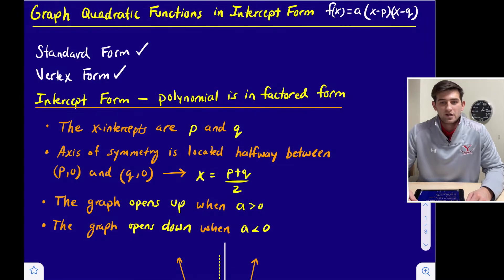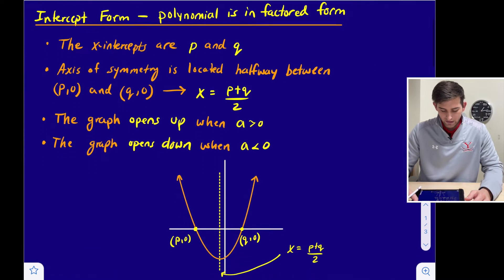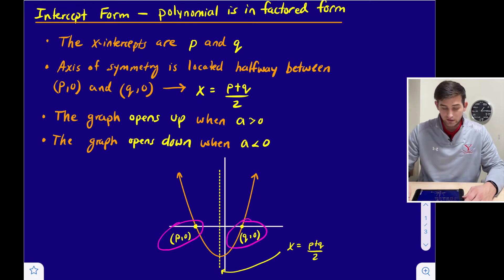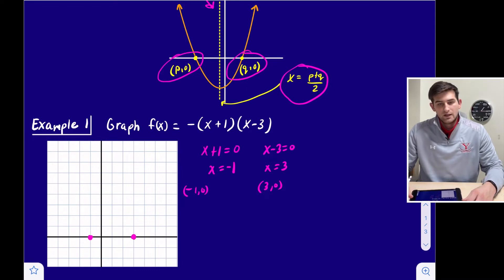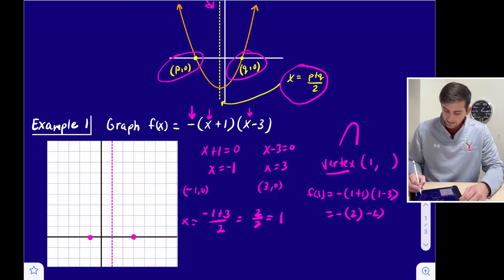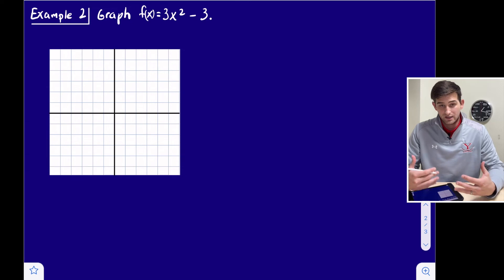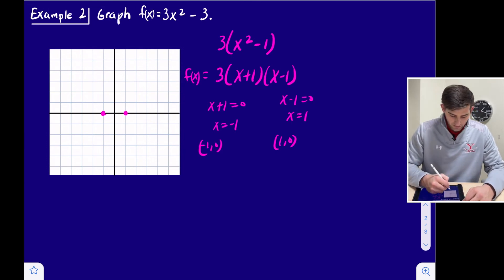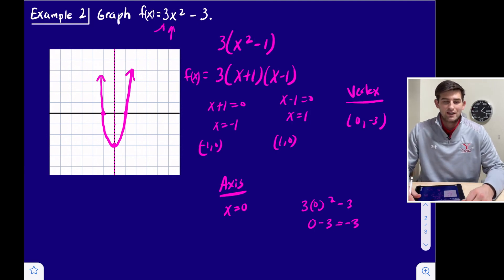Graph Quadratic Functions in Intercept Form f(x) = a(x-p)(x-q)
Learn how to graph Quadratic Functions that are written in Intercept Form. Also, see an example on how to factor a Quadratic Function into Intercept Form in order to graph it!